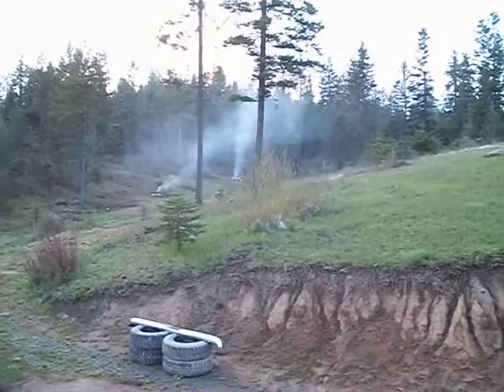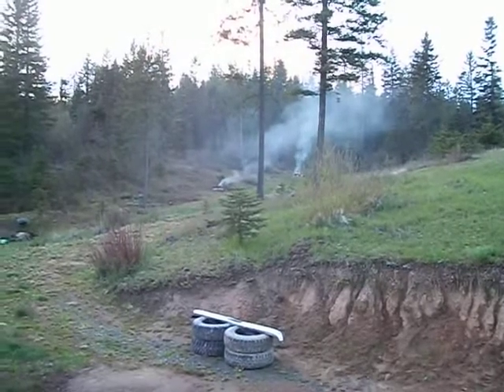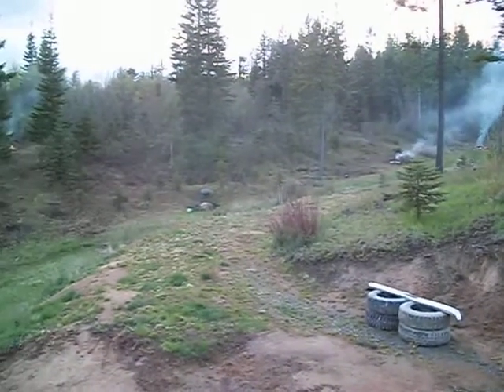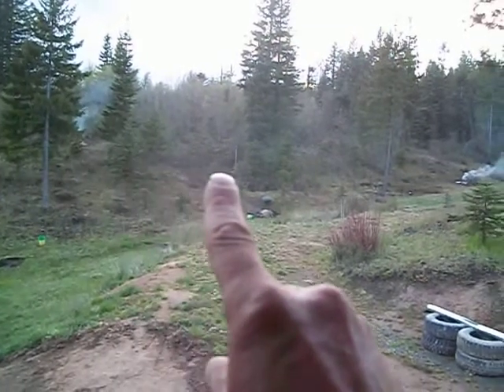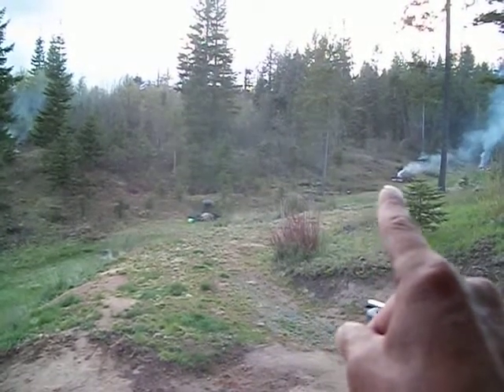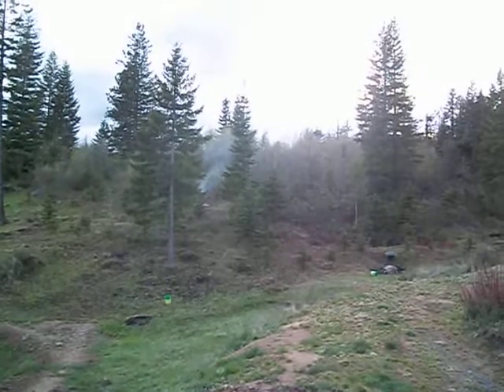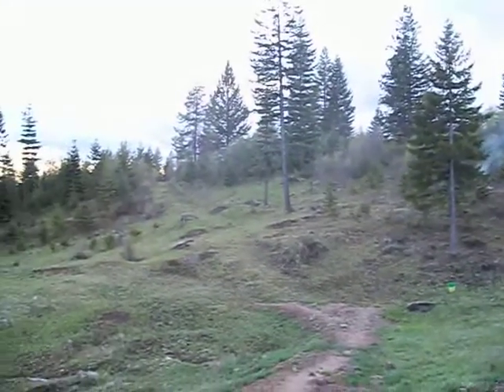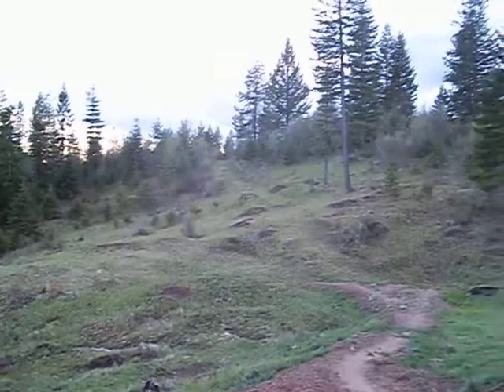Progress May 5 2014 001